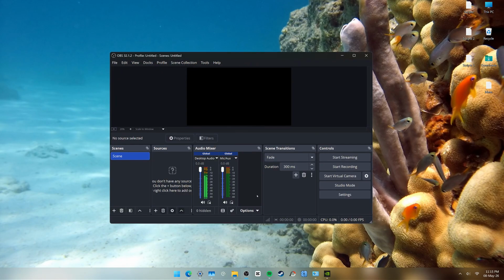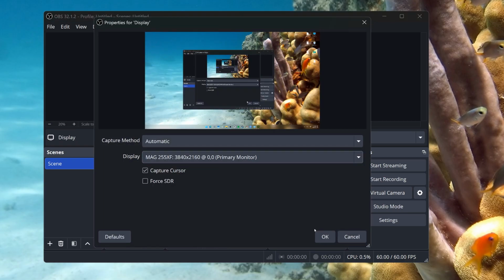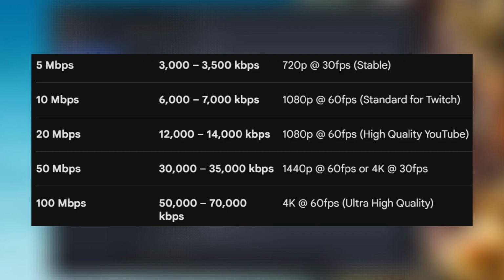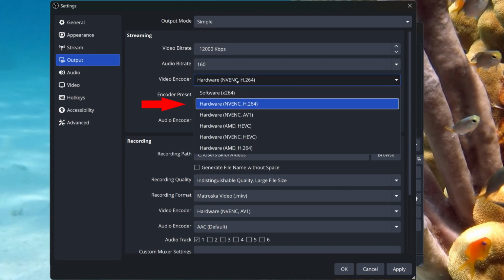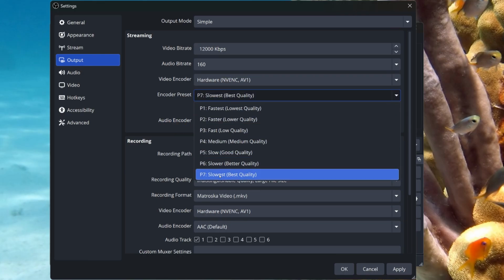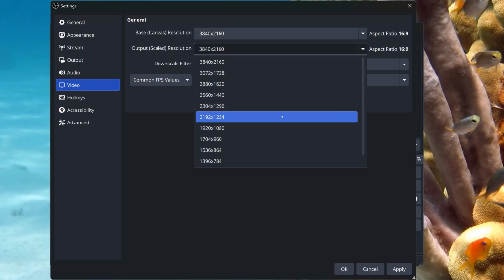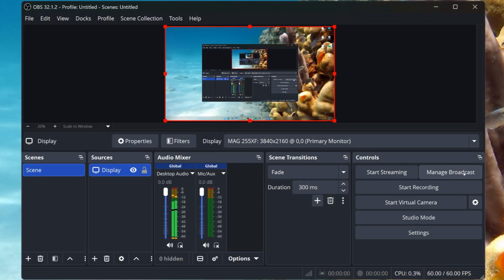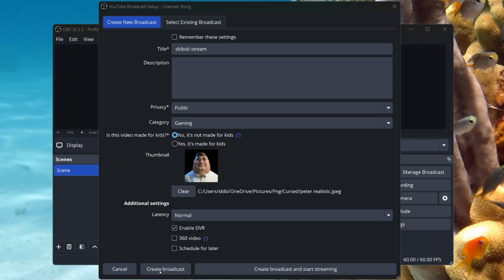HOW TO LIVESTREAM ON YOUTUBE (OBS STUDIO)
OBS YouTube tutorial

OBS studio Livestream on YouTube